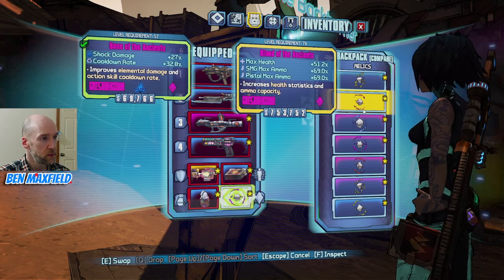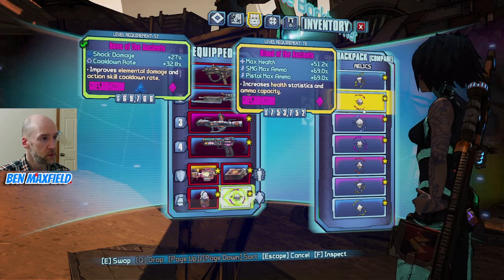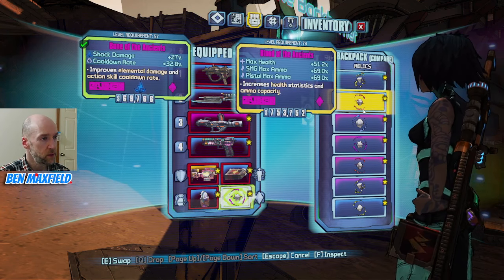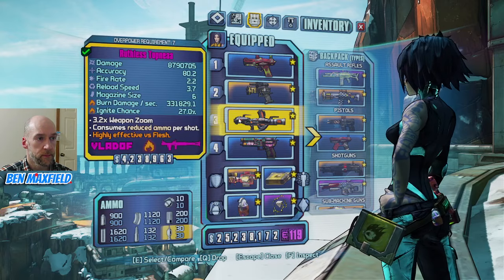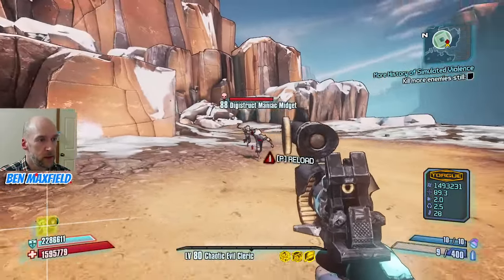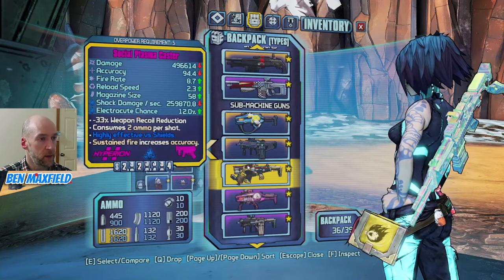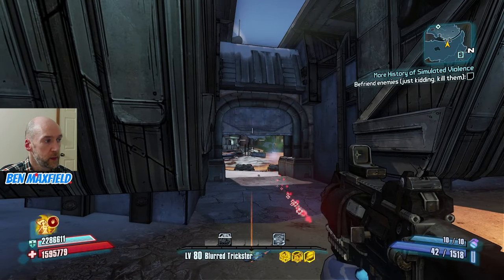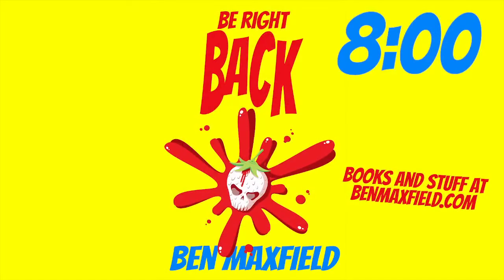Maya OP7 Blurred Trickster Build Runs The Raid on Digistruct Peak Endgame With a New Bee Shield #49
Our OP 7 gear upgrades are complete in our siren playthrough. We head back to The Digistruct Peak Challenge map location in the gameplay to try out all our new loot on the enemy bosses to try to progress further towards the OP 10 ending.

Borderlands 2 solo player walkthrough for PC in 60 fps HD with commentary.

Aries Beats Karl Casey @ White Bat Audio, ROY KNOX, Debris & Jonth, Yusuf Alev, Max Brhon, Tobu, Egzod, Anikdote, Paul Garzon, Ascence, Besomorph & Coopex, Dominic Strike, Jim Yosef - NoCopyrightSounds, Magic Records 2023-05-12_15-55-17_1